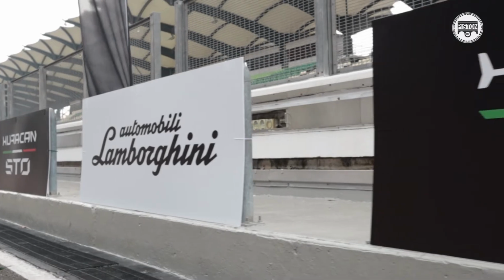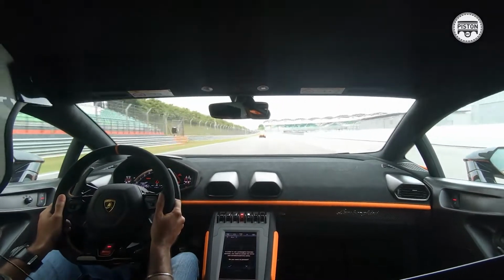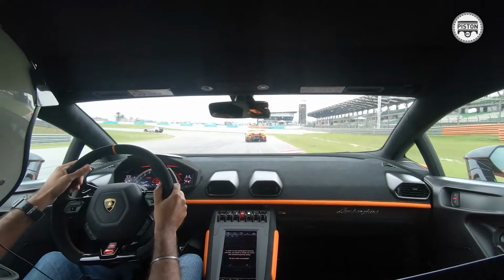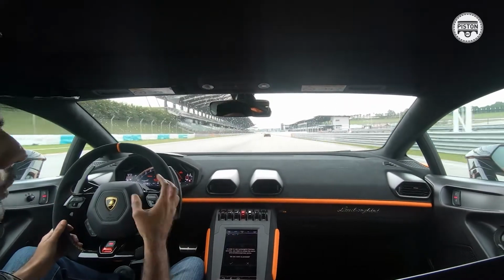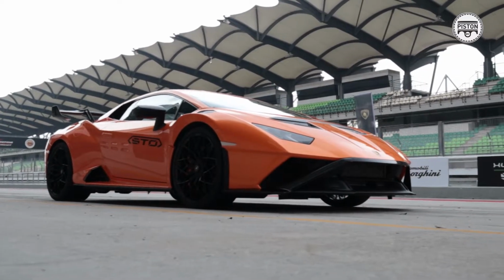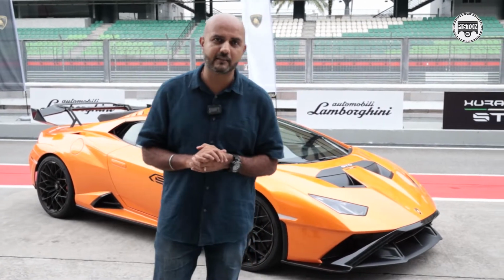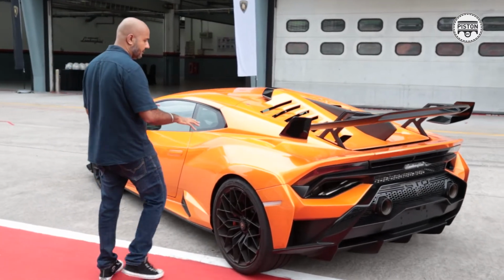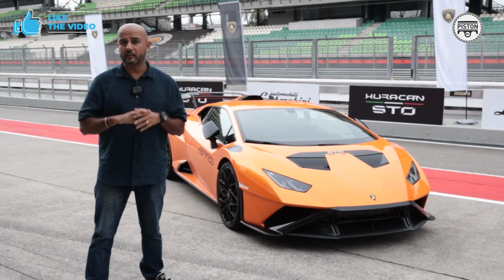Fastest Street Legal Lamborghini Huracan STO Driven in Sepang International Circuit!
When it comes to making dramatic, ferocious sounding supercars, few do it better than Lamborghini. The Italian supercar maker prides itself by using some of the purest engines in the market (electric car lovers can look away now) and mate them to the most dramatic design. Case in point is the Lamborghini Huracan.

The Huracan is nothing new, but the design can still take your breath away everytime you lay eyes on one. But mating that design to a naturally-aspirated V10 simply wasn't enough for a company like Lamborghini.

Instead they had to make the fastest street legal Huracans. For perspective, it is only about two seconds slower than the Huracan GT3 race car. How does it feel? How does it sound like? Watch us explore the limits in the wet and dry around the iconic Sepang International Circuit!